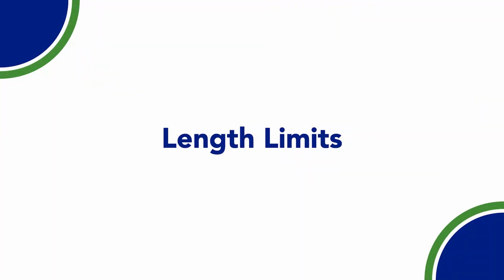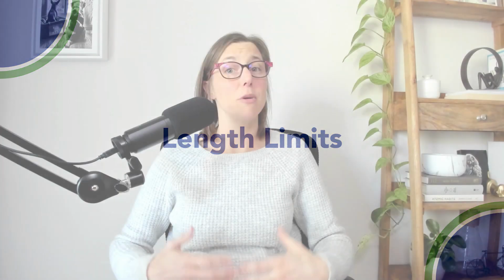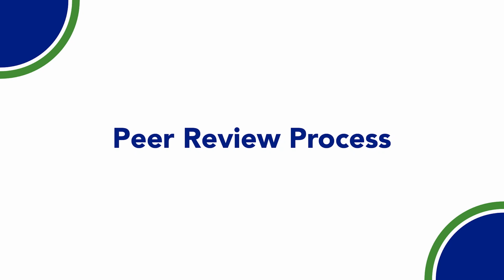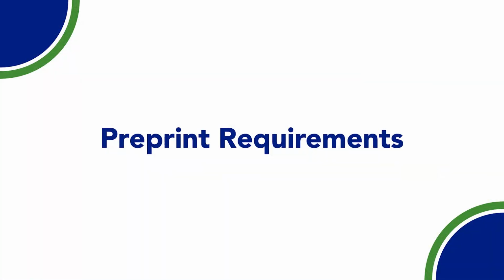How to Choose the Right Journal for Your Manuscript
💌 Join the Interlude, my weekly email packed with tips, tools, and resources on scientific and medical writing

Choosing a journal for your manuscript can be challenging. Many researchers focus on the impact factor. Or they are overwhelmed with so many choices that they just submit to journals that they’ve published in before. But choosing the right journal for your manuscript can make or break the broader, longer-term impact of your work. In this video, I walk you through the most important factors to consider when choosing a journal for your manuscript. Whether you are a first-time author or seasoned researcher, this guide will help you make an informed and confident decision that will maximize your paper’s reach and impact.

⌚️TIMESTAMPS
00:00 - Intro
01:54 - Mission and scope
02:52 - Article type
03:17 - Length limits
04:01 - Impact and reach
06:38 - Peer review process
07:28 - Indexation
08:00 - Acceptance and rejection rates
09:05 - Time to publish
10:07 - Special editions
10:45 - Article processing charges
11:24 - Open access options
12:50 - Preprint requirements
13:19 - Outro